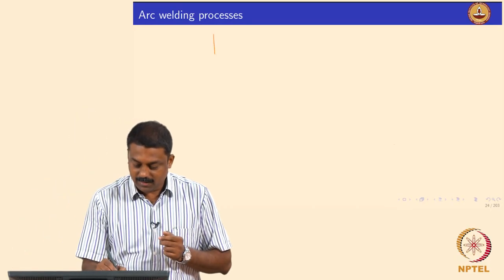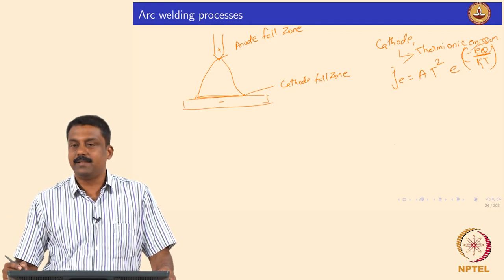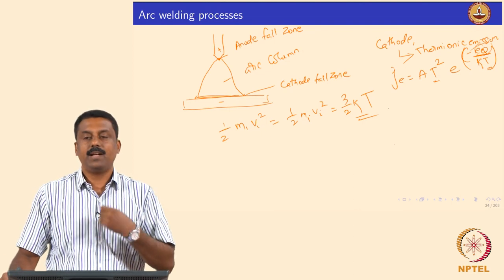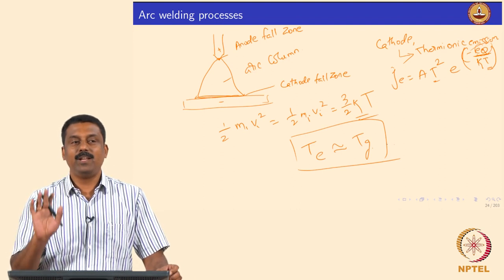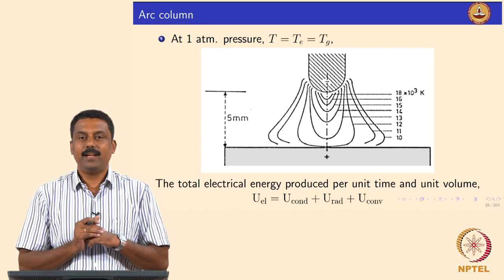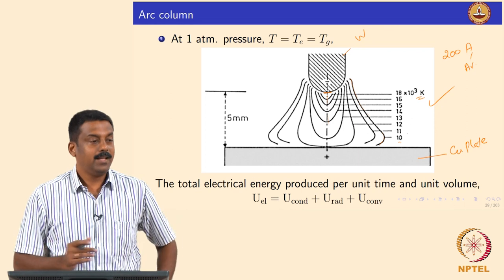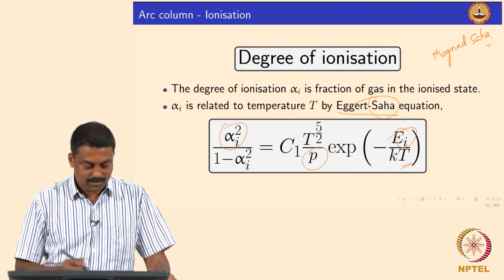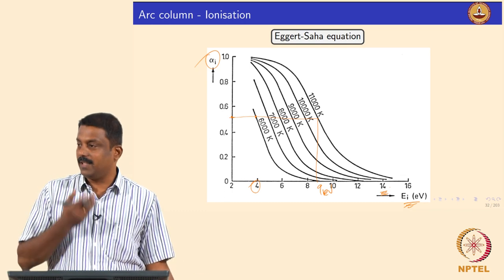Physics of welding arc -Part 04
Course Name : Welding Processes